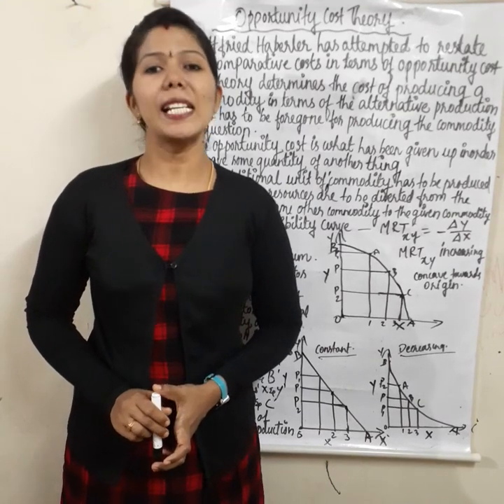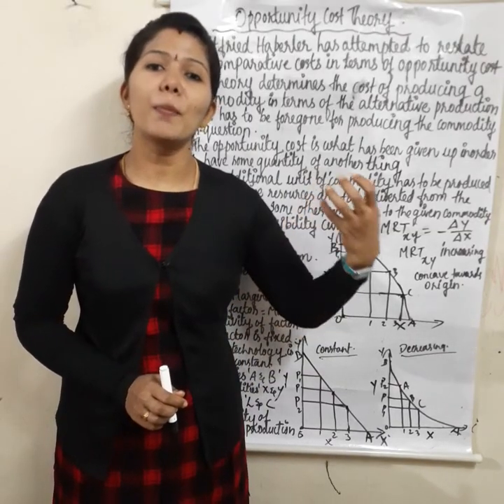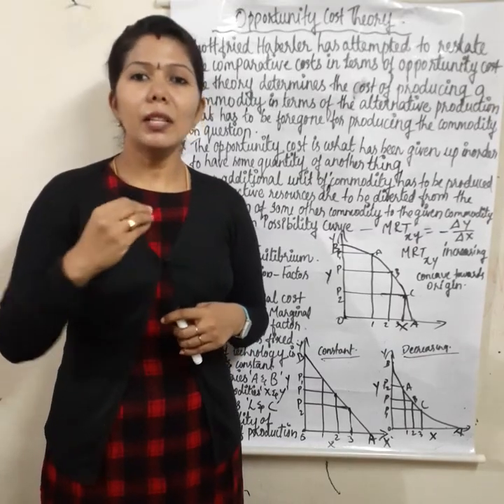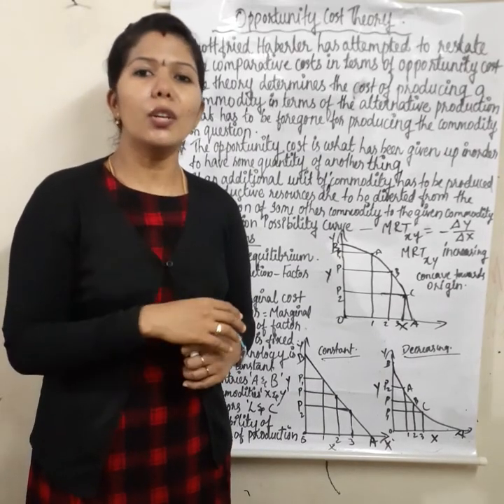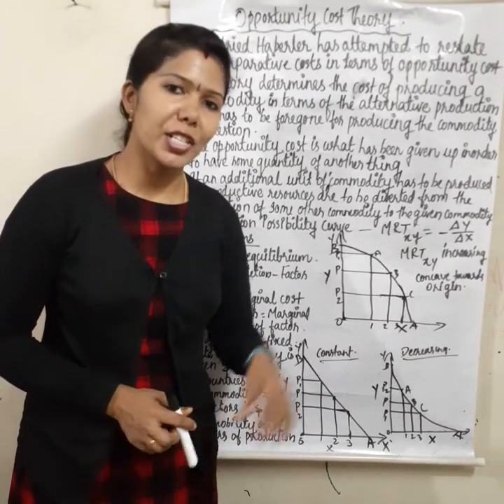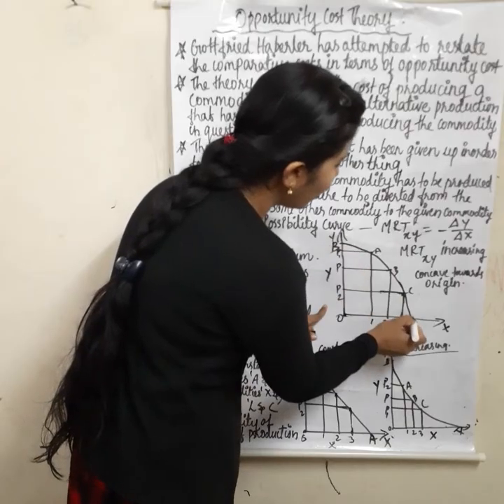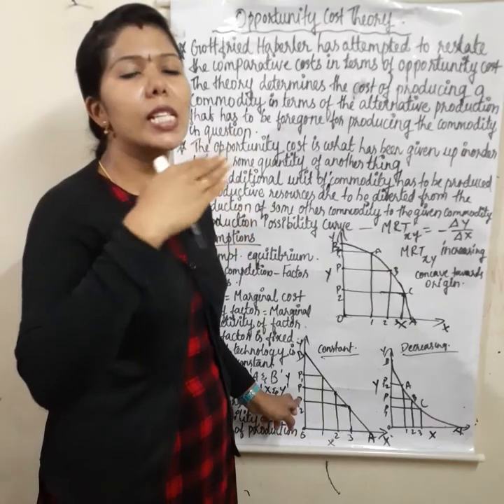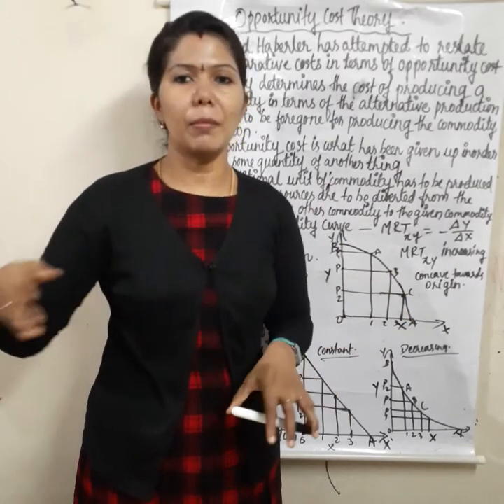Opportunity Cost Theory of International Trade # MALAYALAM EXPLANATION.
Opportunity cost Theory of International trade in MALAYALAM..